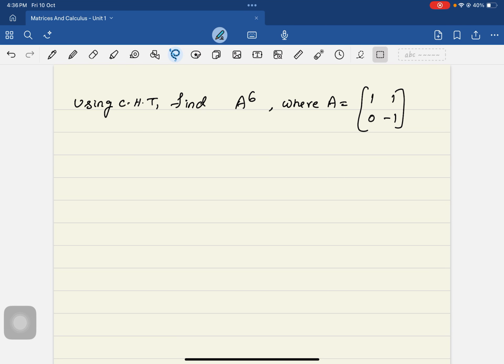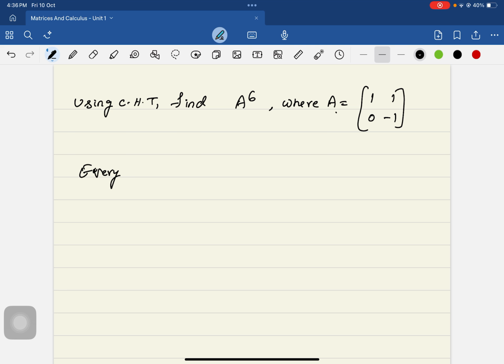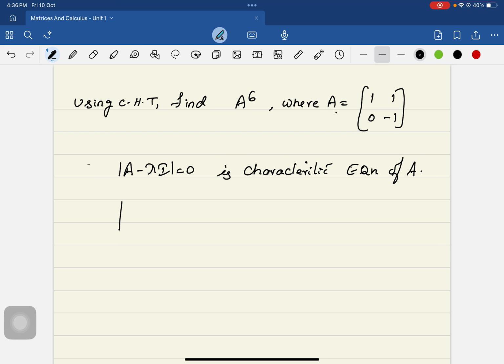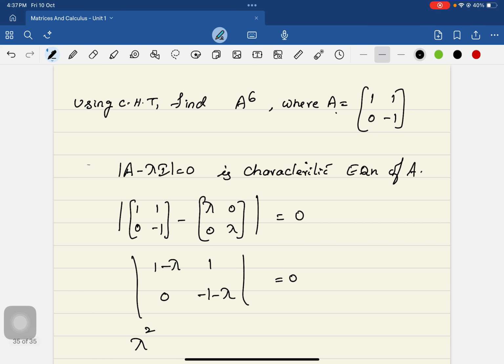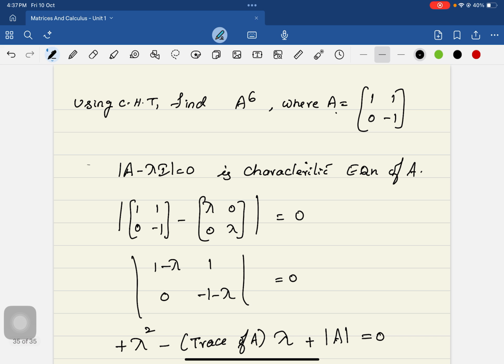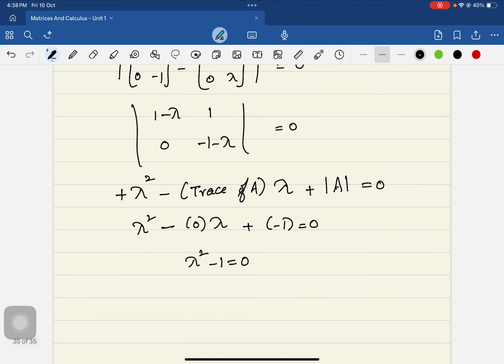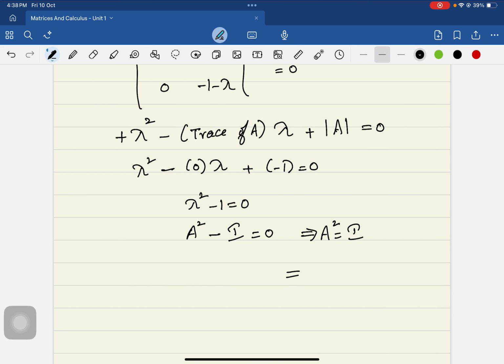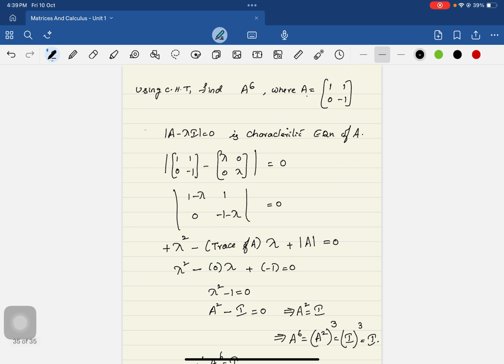To find the powers of a matrix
Cayley Hamilton theorem application to find the powers of a matrix